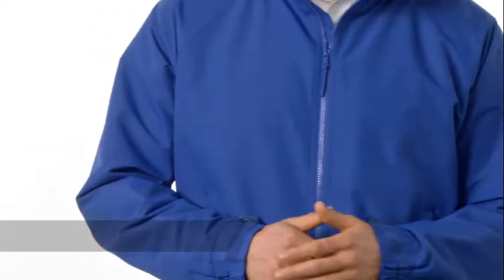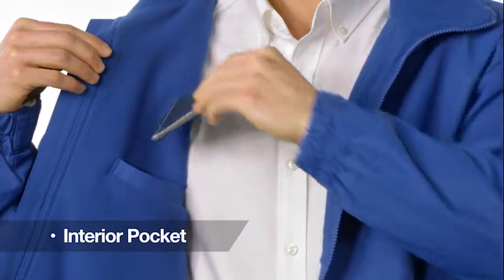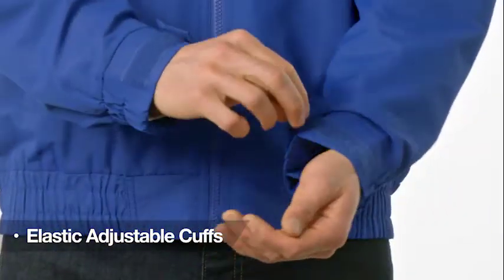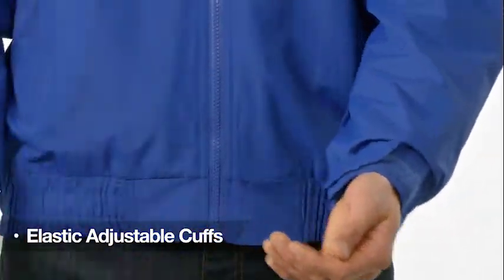Port Authority Lightweight Charger Jacket J329 With Custom Embroidery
At Thread Logic we believe your logo is more than just a logo, it is also your story. That’s why we care for your logo like it was our own. Custom logo embroidered apparel is all we do, and we do it well from our shop outside Minneapolis. We are an American small business that employs logo embroidery artisans. Benefit from our expertise and proudly wear your logo. Get your Port Authority Lightweight Charger Jacket at Thread Logic today!